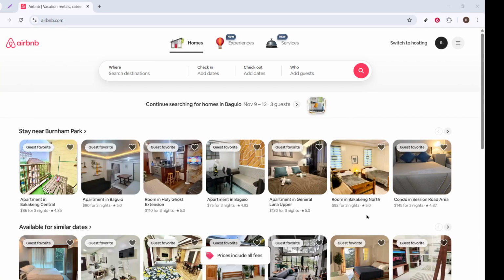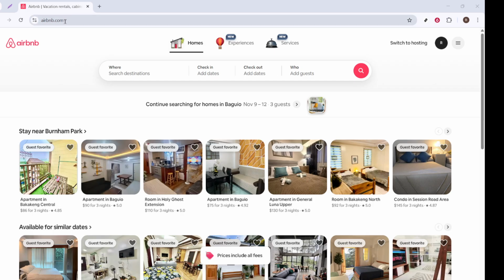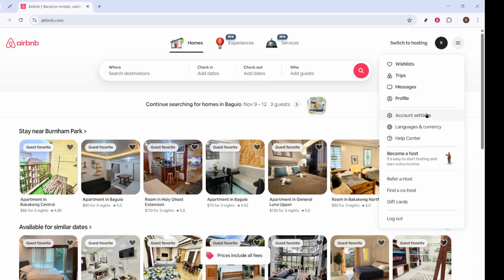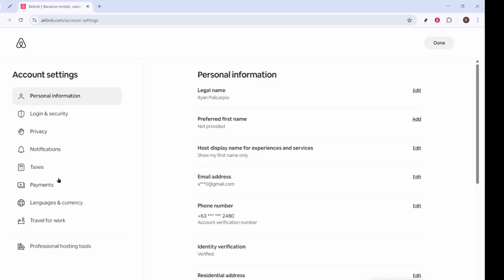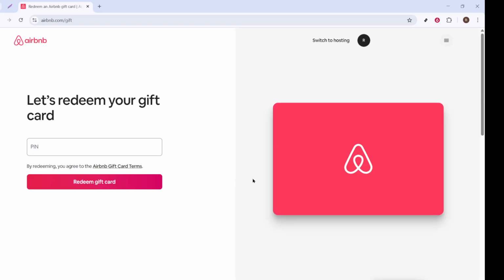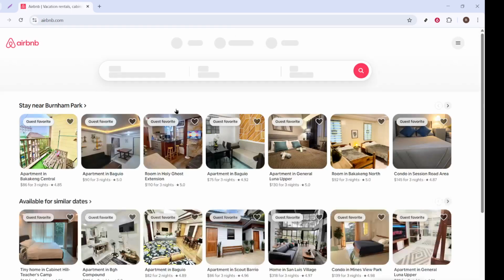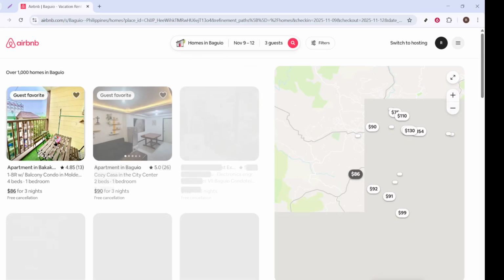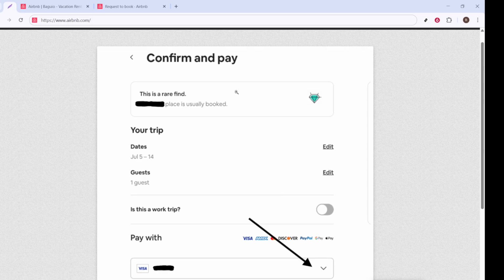How to Use Airbnb Gift Card to Pay for Stays Step by Step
Got an Airbnb gift card? 🎁🏡 In this step-by-step tutorial, I’ll show you exactly how to use an Airbnb gift card to pay for your stays — from redeeming your code to seeing your gift credit automatically applied at checkout!

✅ In this video, you’ll learn:

How to redeem your Airbnb gift card on the app or website

How to check your Airbnb gift credit balance

How gift card credits are applied to bookings

Tips for using your Airbnb gift card for future trips

Perfect for Airbnb guests, travelers, and gift card users who want to make the most out of their Airbnb balance. 🌍✨